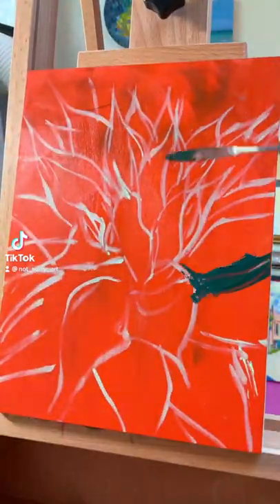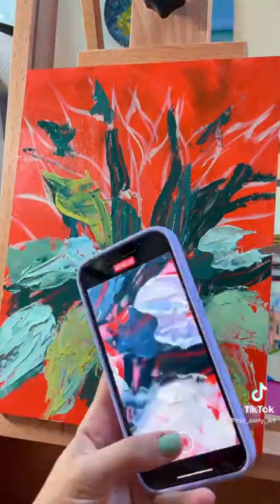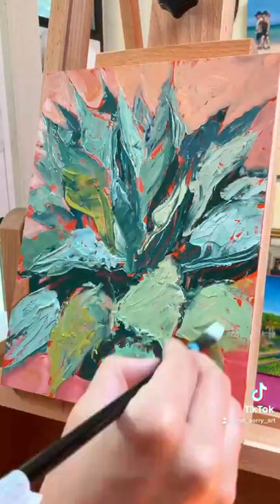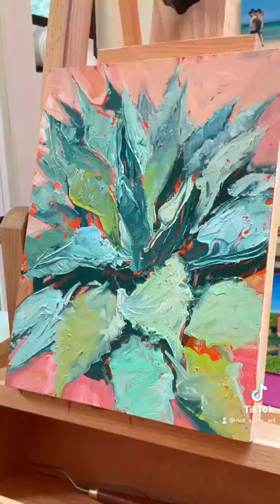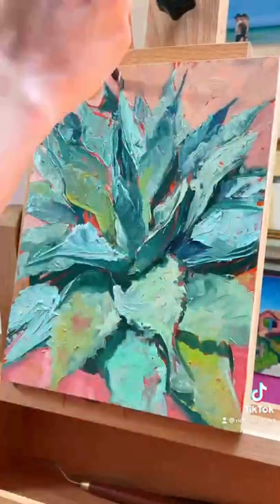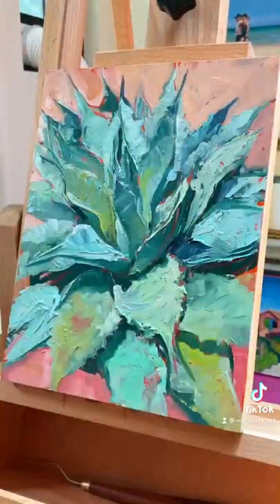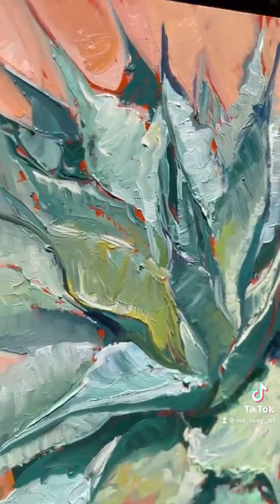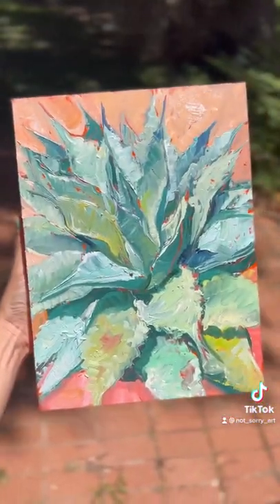A Tip For Those Who Struggle Painting Green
Watch me paint an agave plant in oils and learn my advice for taking on the tricky color green.